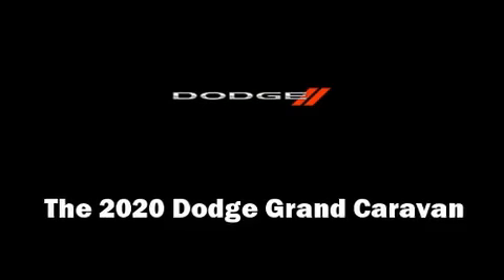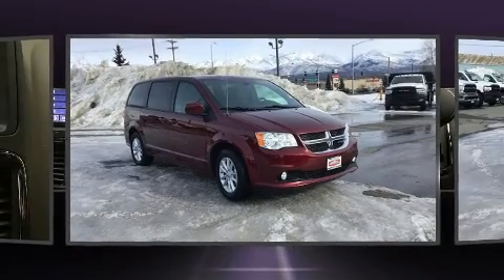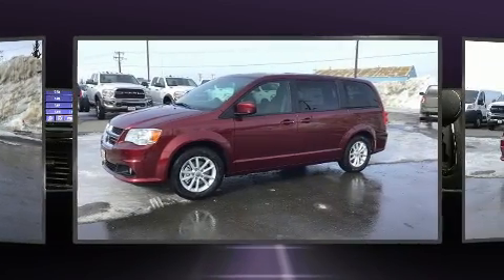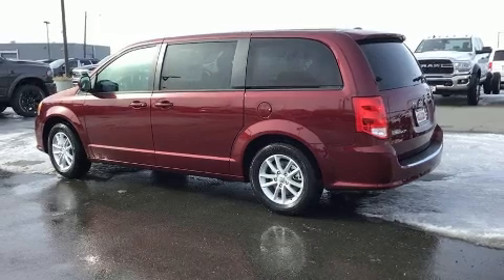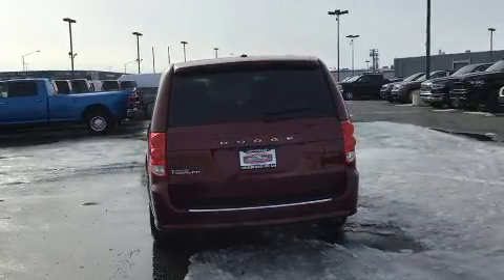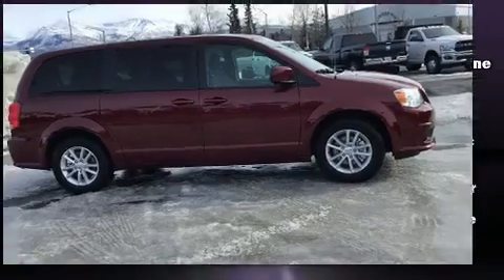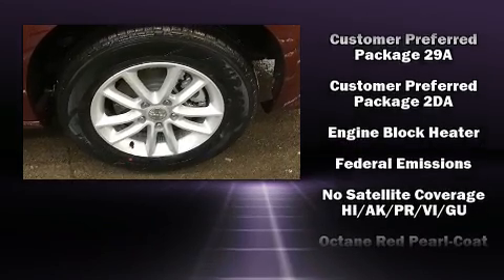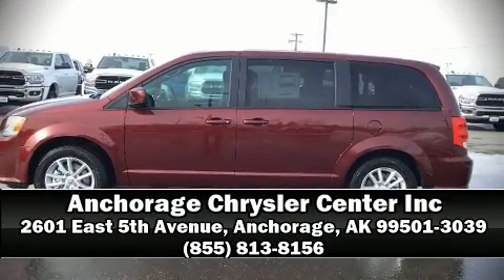2020 Dodge Grand Caravan SE PLUS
The 2020 Dodge Grand Caravan. Under the hood you'll find a 6 cylinder engine with more than 270 horsepower, providing a smooth and predictable driving experience. Dodge prioritized comfort and style by including: 1-touch window functionality, adjustable headrests in all seating positions, an automatic dimming rear-view mirror, tilt steering wheel, heated door mirrors, an overhead console, and air conditioning. Storage solutions are integrated throughout the interior, demonstrating thoughtful attention to detail. Premium sound drives 6 speakers, providing you and your passengers a sensational audio experience. Curtain airbags combine with standard stability control in creating a comprehensive safety network. You will have a pleasant shopping experience that is fun, informative, and never high pressured. Stop by our dealership or give us a call for more information.